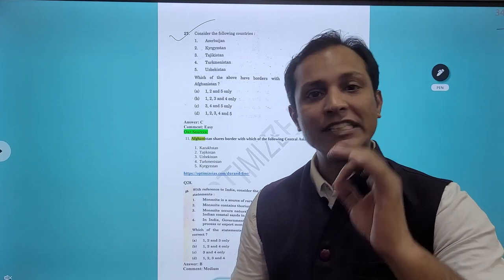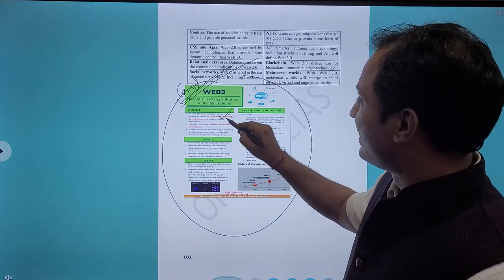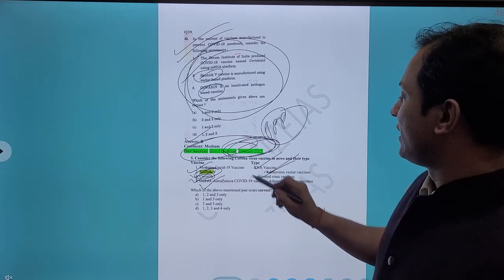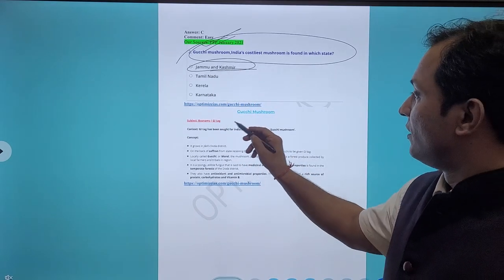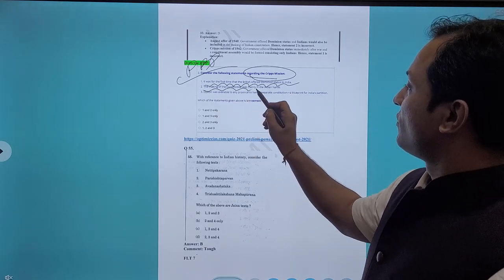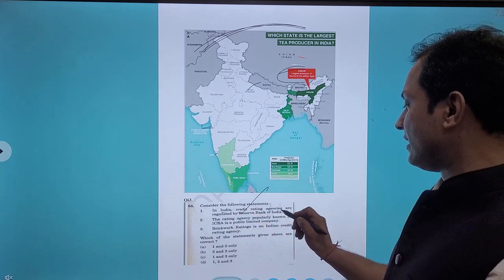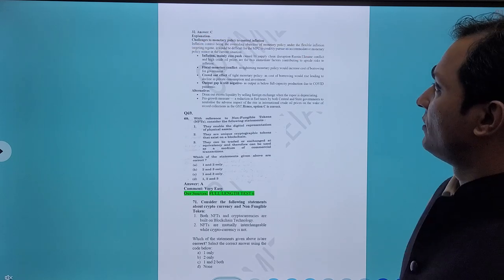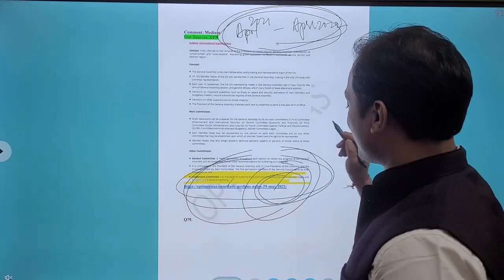Prelims 2022 GS 1 paper analysis and my predictions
In this video Santosh Sir will discuss  Prelims 2022.